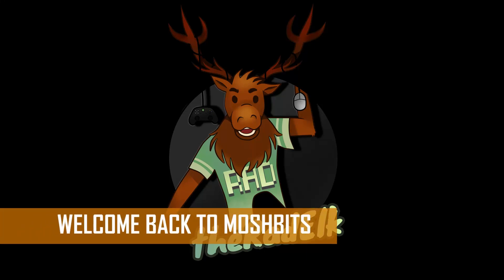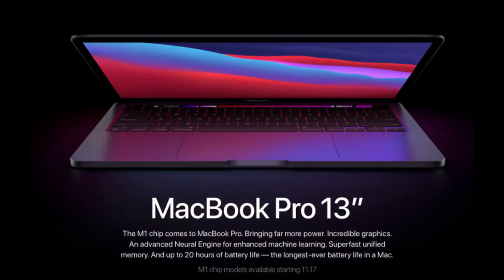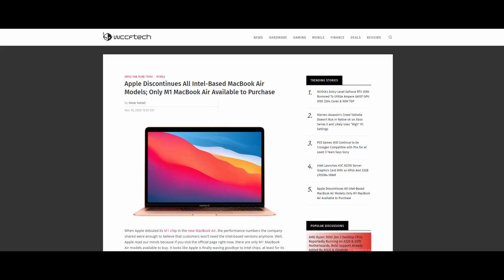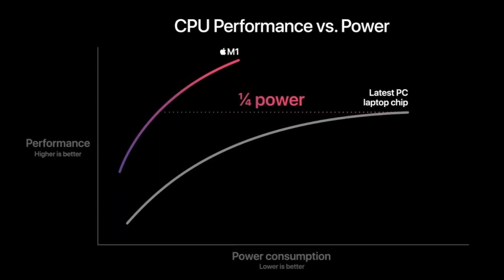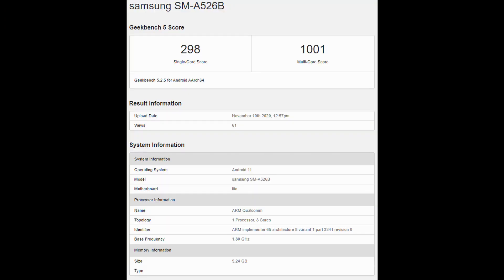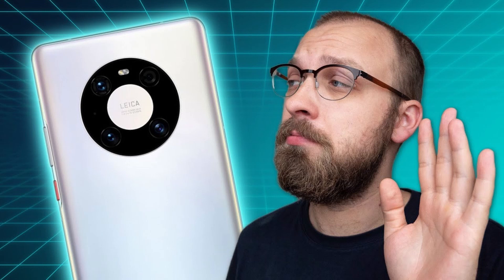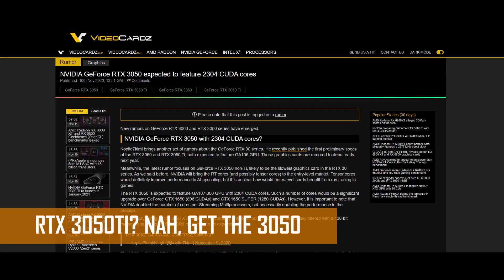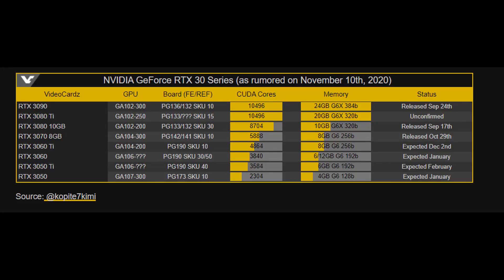RTX 3050? There are too many graphics cards launching soon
With the Apple One More Thing event now done, it's time to get back to talking about AMD's Big Navi and NVIDIA's 30-series RTX graphics cards. But then again...There are too many graphics cards launching soon! This time around, we've learned that the 3080Ti would launch sometime in January 2021 and compete directly against the 6900XT.

From AMD we've learned they were targeting 1440P ray-tracing performance, but now we should expect those cards to perform seemingly better than they initially anticipated, albeit Eric Bergman's message was a bit cryptic.

The RX 6800 and RX 6800XT Geekbench benchmarks also got leaked and they're looking like solid options, with the 6800XT going head to head against the RTX 3080, which is unsurprisingly what we expected. AMD is also releasing their V2000 embedded chip, but that's not for us gamers, but rather for servers, data centers and other applications.

But if you're a gamer and on a budget, then the RTX 3050 might be for you. Sadly, you'll have to wait 'til 2021 to get your hands on one of those, but expect great performance out of this small card — something similar to the RTX 2060 or RTX 2060 Super from last generation. That, or just wait for the 3050Ti and the RTX 3060, both of which I've covered in my previous MOSHBITS episodes.

In other news, Huawei is looking to sell Honor for 15.2 billion dollars (wow!), but then again...if this is how they'll manage to survive in the US, then maybe it will work out for them. And still — the company managed to acquire a license from Qualcomm to put their Snapdragon 875 chip onto their upcoming Huawei P50 smartphone, so maybe...just maybe, we'll see Huawei make a comeback.

Samsung is definitely making a comeback and will sell a ton of mid-range phones, especially if the European versions will come equipped with the new and improved Snapdragon 750G. Yes, it does have 5G.
Oh, and one more thing...Apple had its "One More Thing" event and I've talked about quite a lot in this episode, but will also do that in a future Sidescrollers episodes, so get subscribed!

Timestamps:

0:00 - WELCOME TO MOSHBITS
0:30 - APPLE SILICON TIME
3:25 - SAMSUNG GALAXY A52 WITH SNAPDRAGON 750G
4:10 - HUAWEI GOT A LICENSE FROM QUALCOMM? NICE
4:32 - HUAWEI TO SELL HONOR FOR 15 BILLION DOLLARS
5:16 - RTX 3080TI TO LAUNCH IN JANUARY 2021
5:59 - RTX 3050 TO LAUNCH NEXT YEAR AS WELL
7:14 - RX 6800 AND 6800XT GEEKBENCH BENCHMARKS
9:26 - RX 6000 SERIES RAY TRACING TARGETED 1440P
11:23 - RYZEN V2000 EMBEDDED CHIPS ARE AWESOME